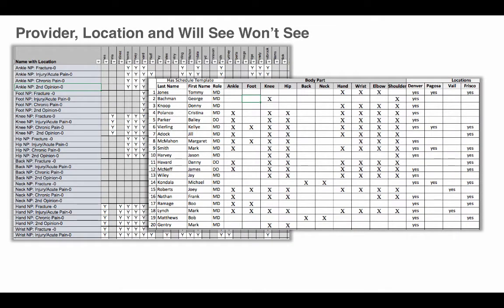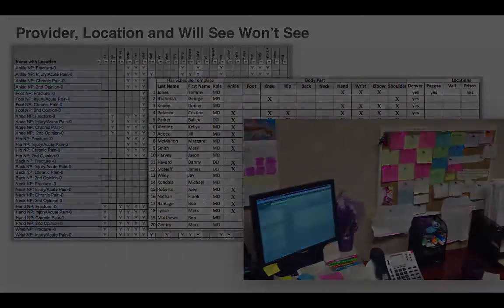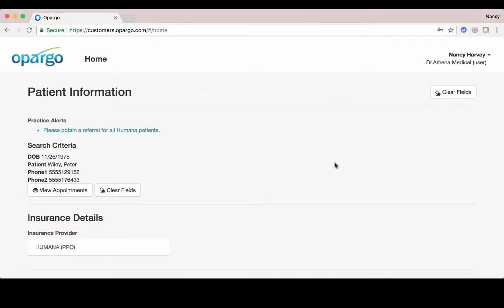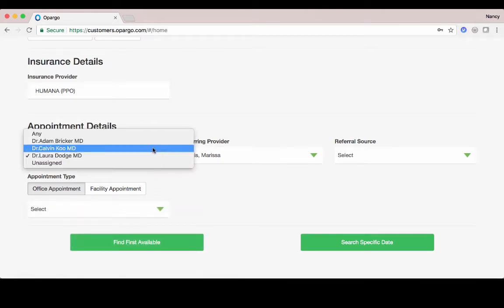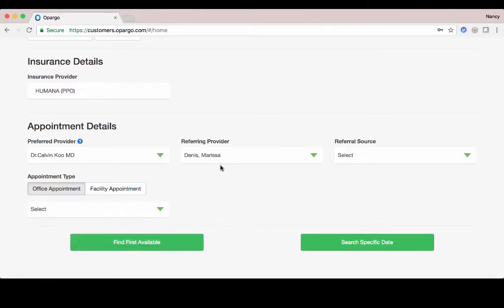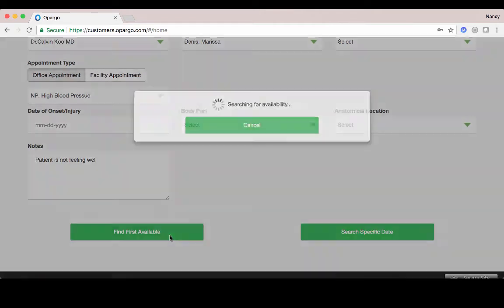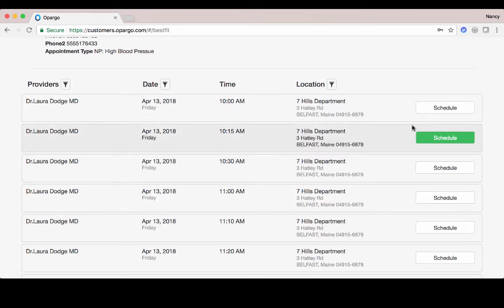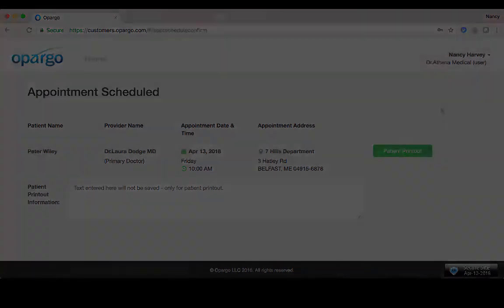Opargo | Scheduler's Point of View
Nancy Harvey discusses a scheduler's point of view.

Opargo is a healthcare optimization engine that utilizes the same innovative technology that revolutionized the daily operations of the airline industry and applies it to practices, health systems, and surgery centers. Opargo technology helps to maximize time, value, priorities, preferences, revenue, and patient care for a growing number of medical providers across the country. Opargo’s optimization technology partners with practice management systems and puts healthcare professionals in control of the ever-changing and ever-increasing demands of their practices and surgery centers. By identifying appointment types, times, and tendencies, and then booking them based on organizational priorities and goals, Opargo providers can ensure that they’re not just busy, they’re “the right kind of busy.”